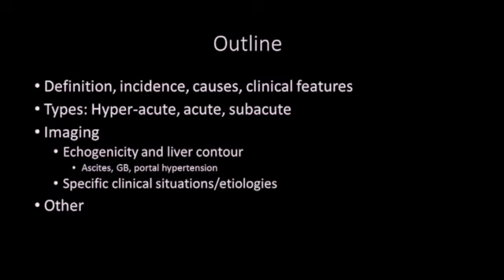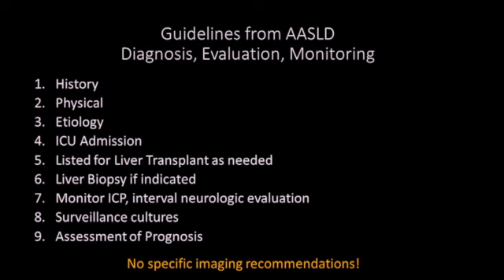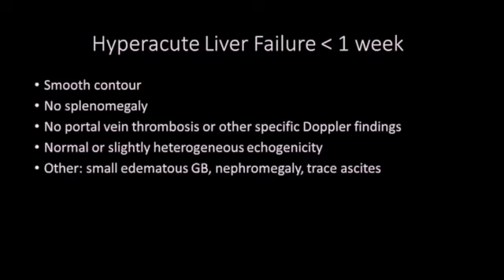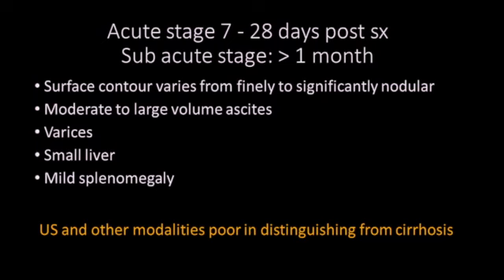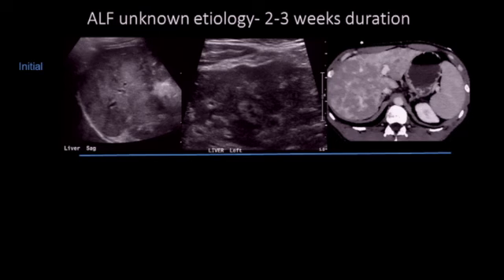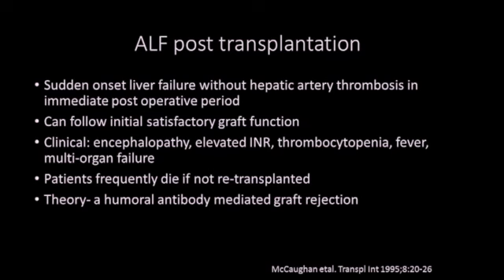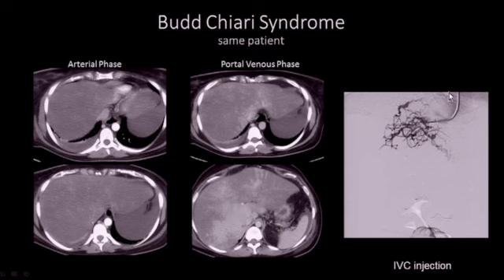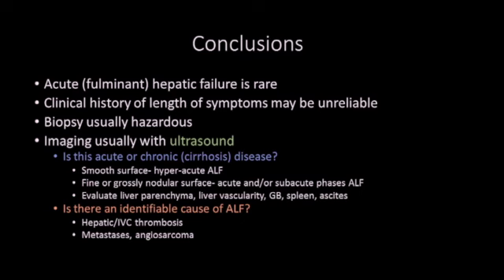Fulminant Acute Liver Failure US and Correlative Imaging